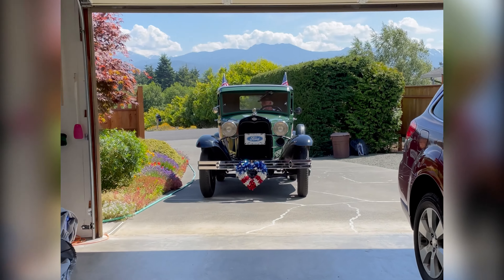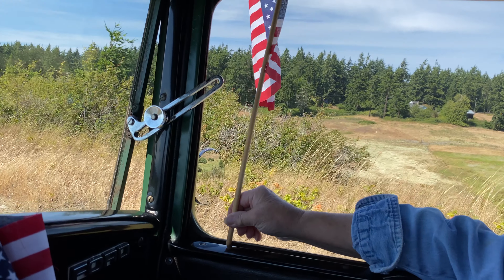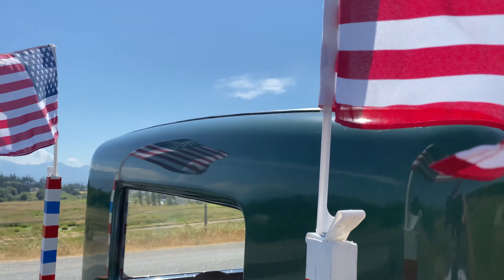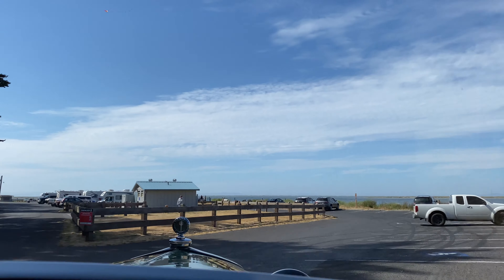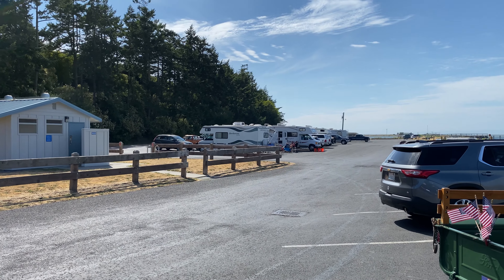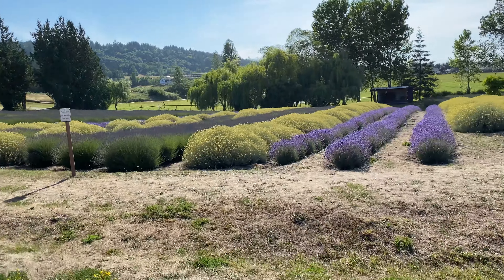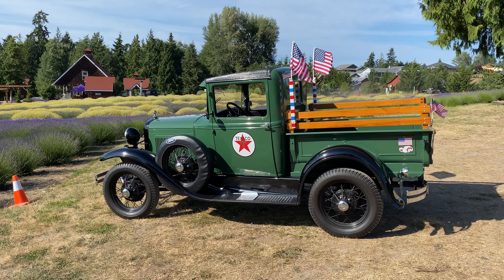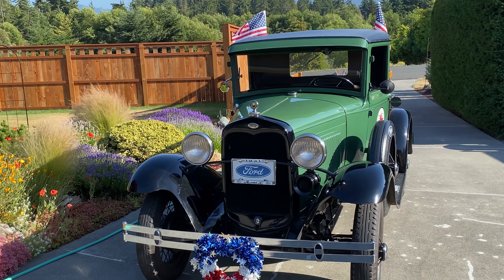A 4th of July Drive in our 1931 Ford Model A Pickup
What could possibly be better than driving a Model A on the 4th of July?

Diane and I decided to take our 1931 Ford Model A Pickup out for a drive on this beautiful Sunday afternoon on the 4th of July 2021. We drove to our favorite locations in Sequim, some of which are in this video: Hogback Road overlook, Dungeness Landing, Carrie Blake Park and Purple Haze Lavender Farm. I hope that you enjoy our Independence Day ride as much as we did!

P.S. Did you notice how much I have improved my shifting of the non-synchronous transmission?